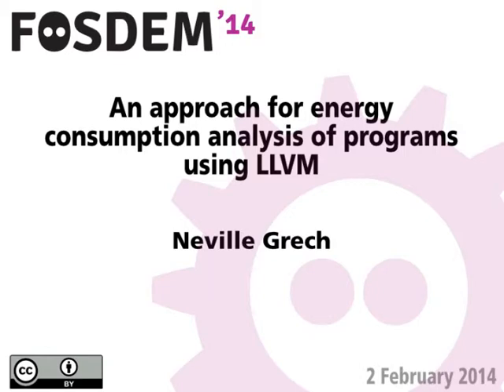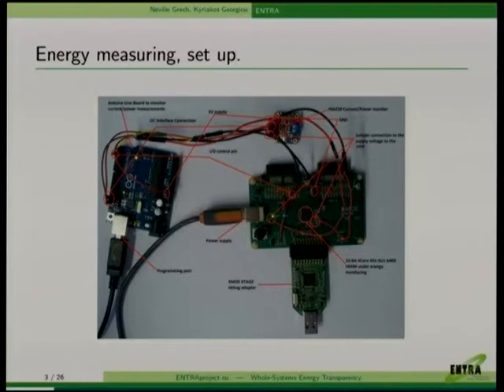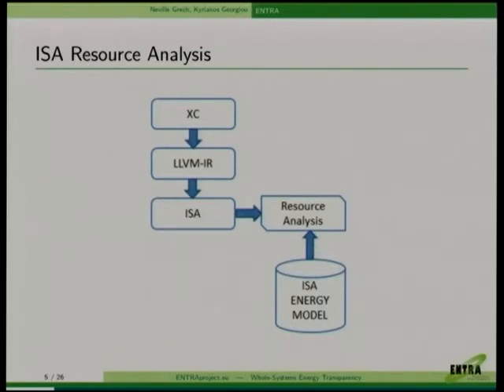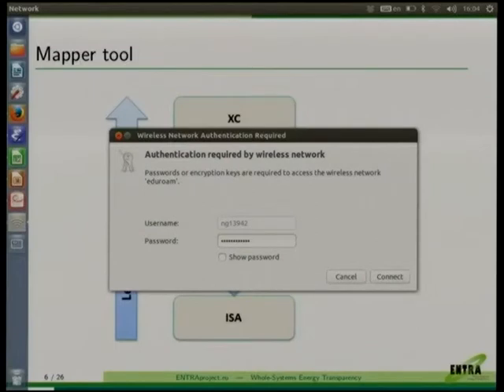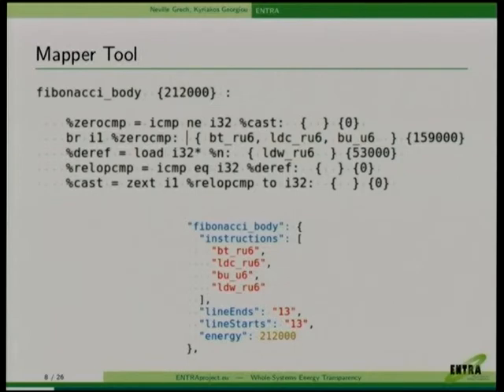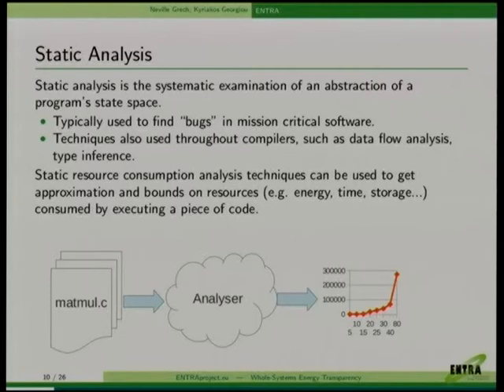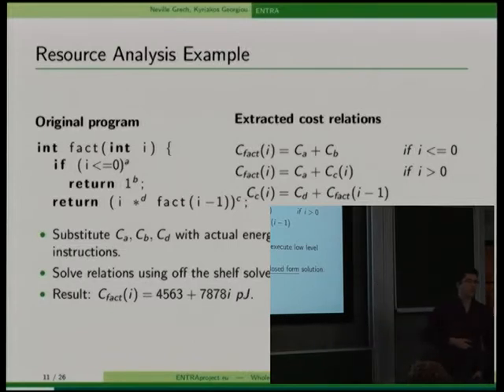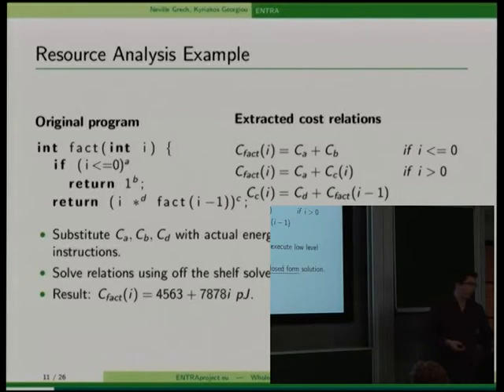FOSDEM 2014 - An Approach For Energy Consumption Analysis Of Programs Using Llvm